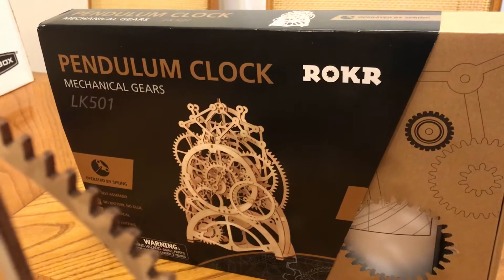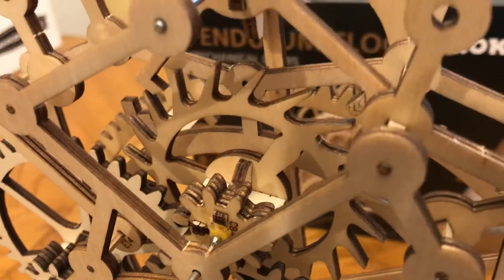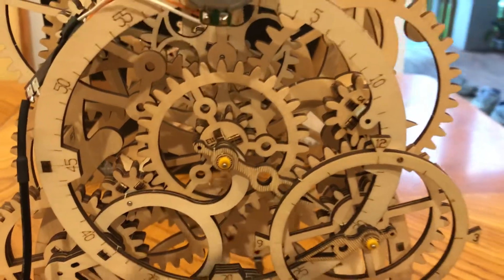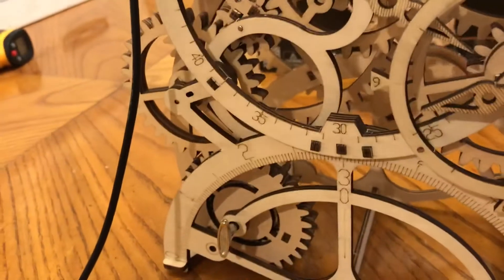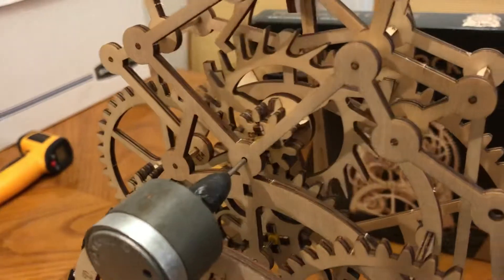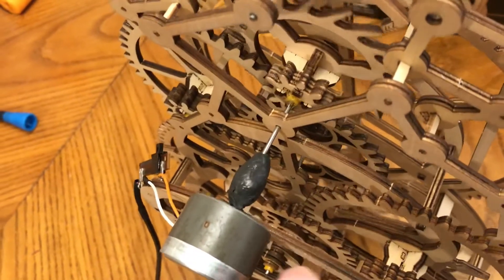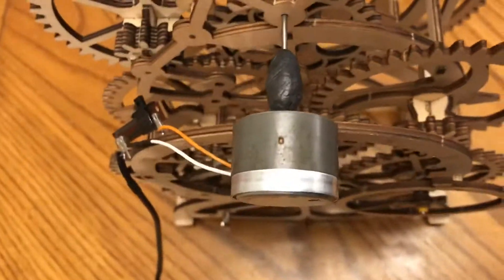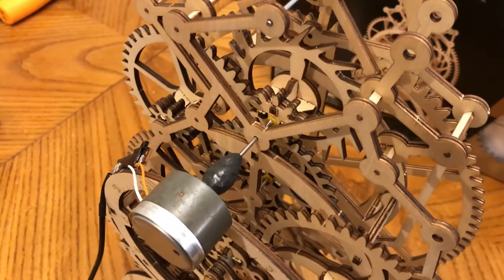Motorized ROKR pendulum clock LK501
This video shows how you can add a motor to this kit to keep it running on a usb power.